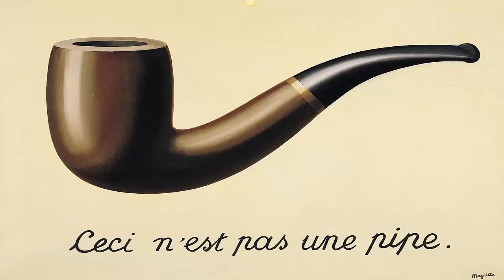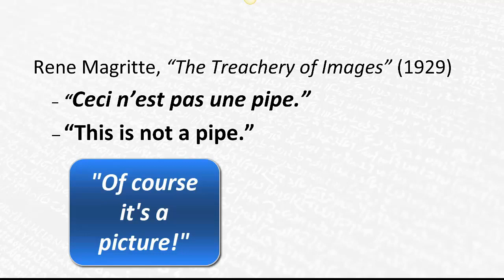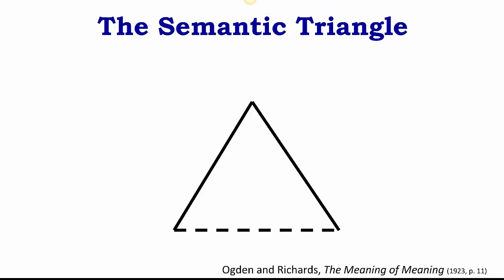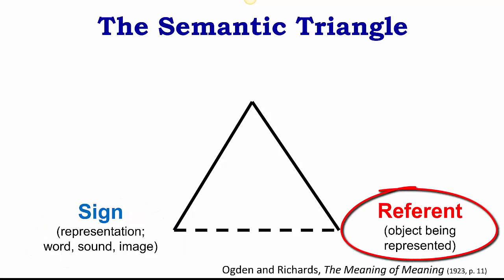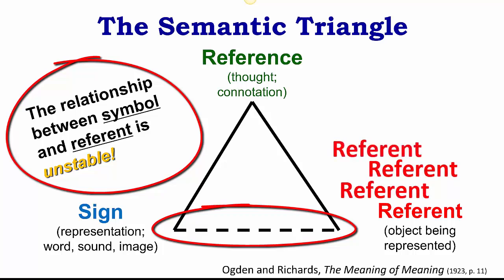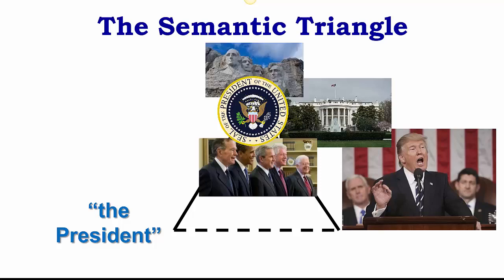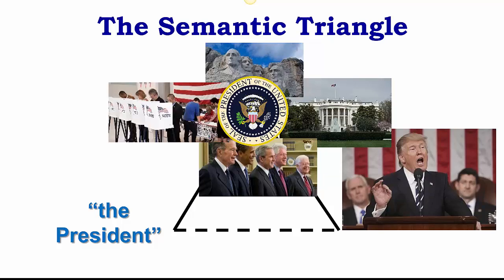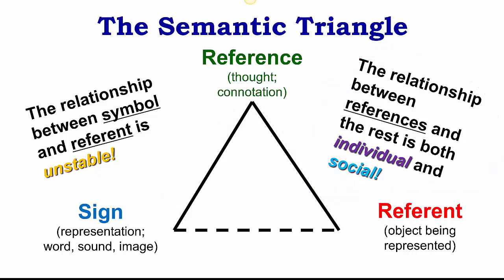Symbolism and Meaning, Part 1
In this brief introduction to the relationship between symbols and meaning through communication, we take a look at the "semantic triangle" theory from Ogden and Richards.